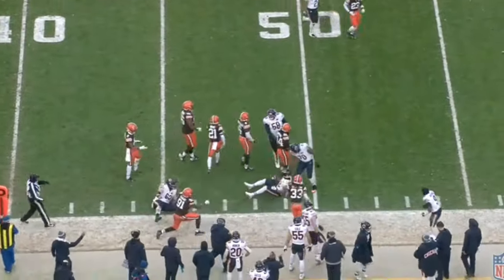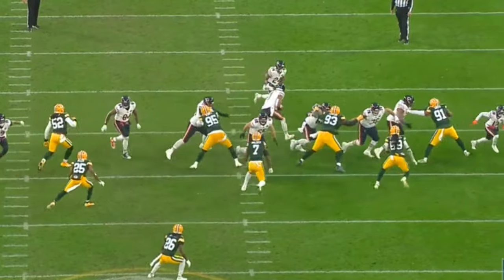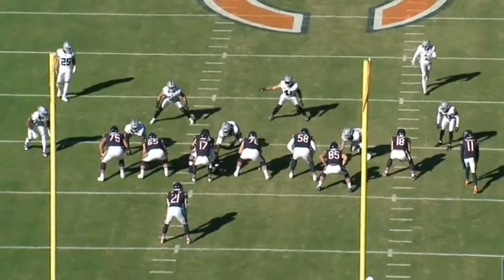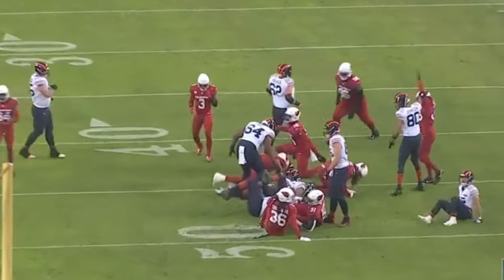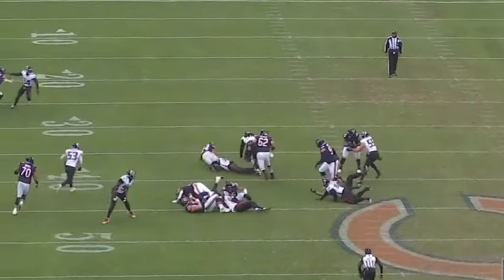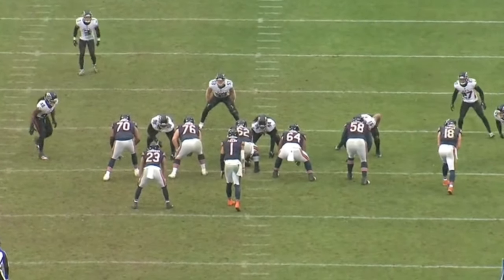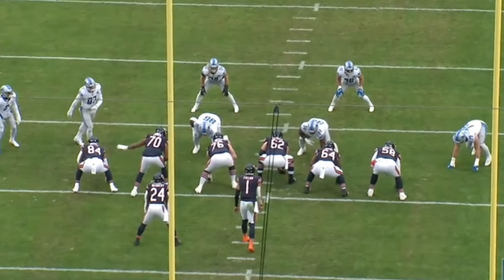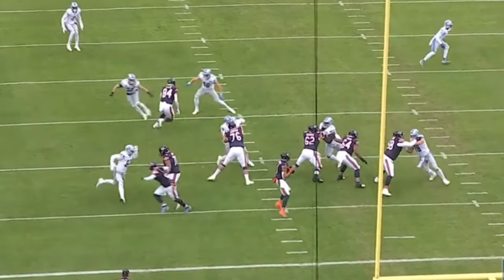Why Bears Darnell Wright was an ABSOLUTE STUD in Rookie Season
Chicago Bears rookie right tackle Darnell Wright had a monster season for the Chicago Bears. Lets analyze his tape.

 film Study highlights nfl tape 2022 nfl draft 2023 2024